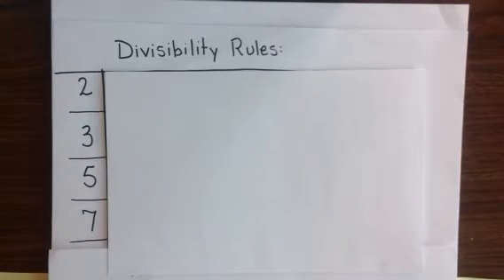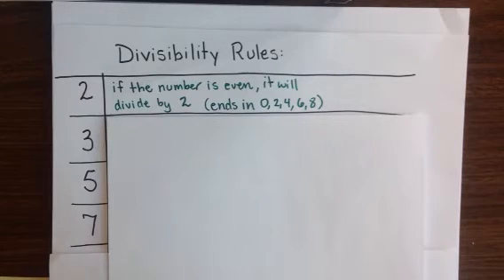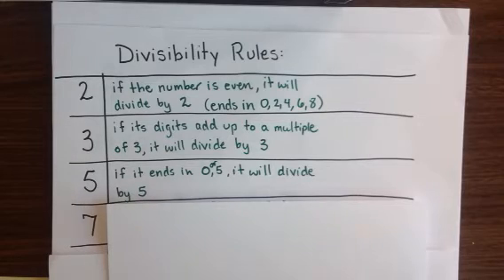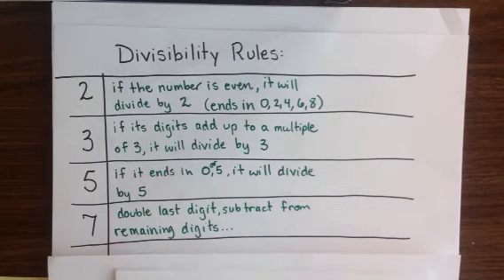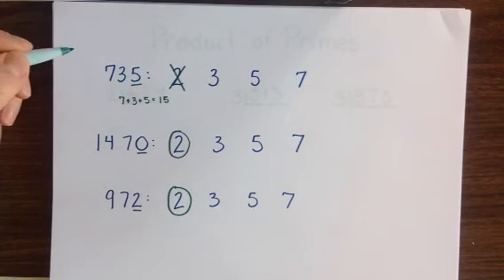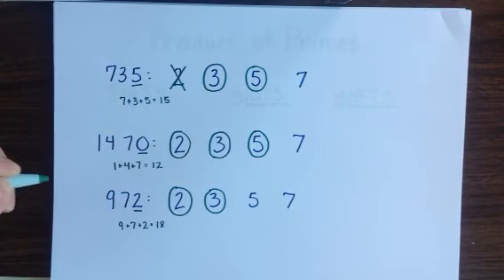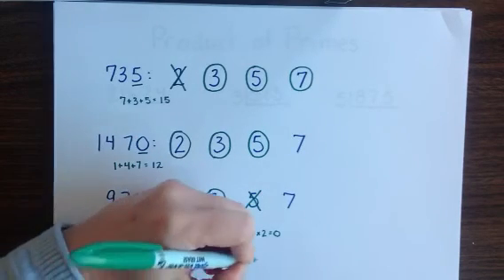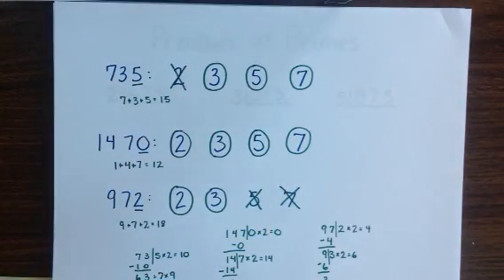Divisibility Rules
Mini lecture for MAT 050 Pre-Requisite Review